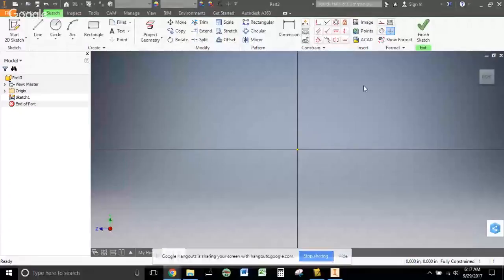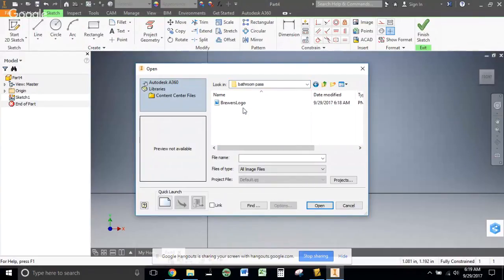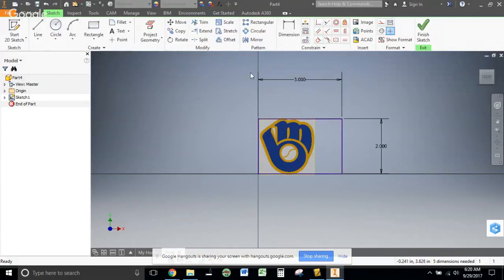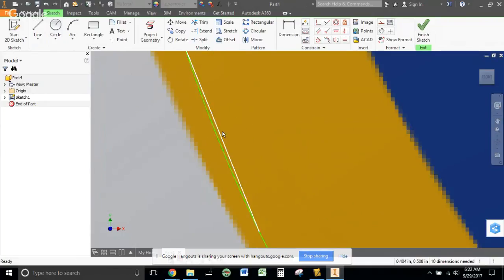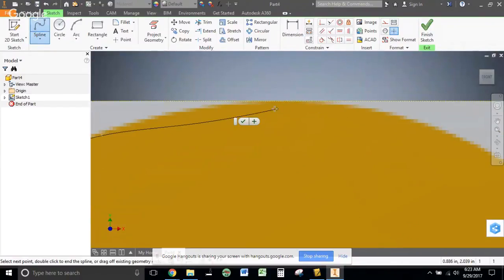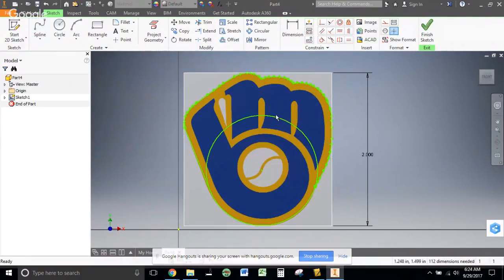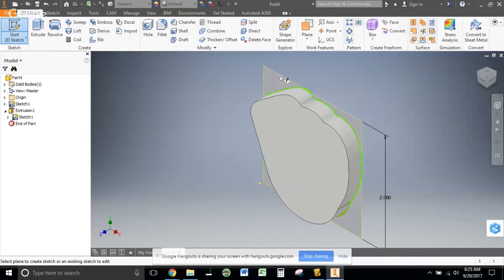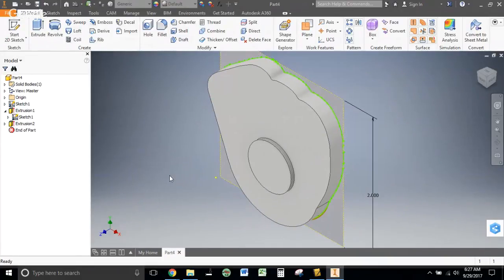Modeling in Autodesk Inventor using a photo or picture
My aim is to help my PLTW IED students understand how to use Autodesk Inventor to make more advanced extrusions.